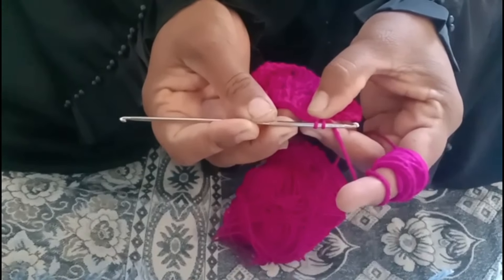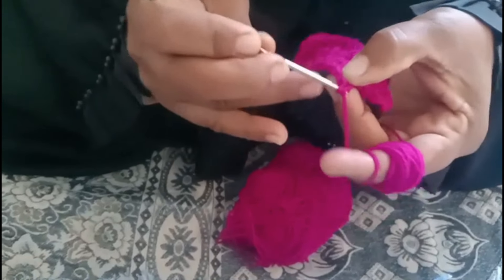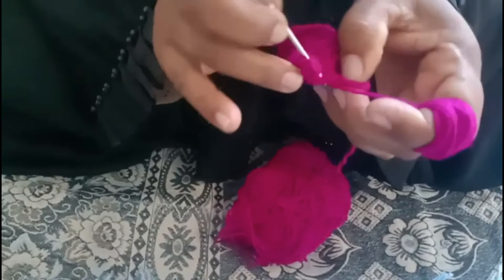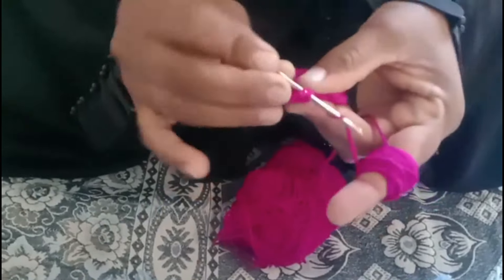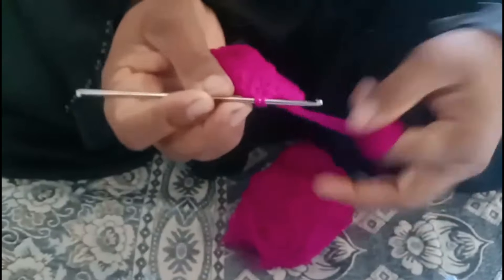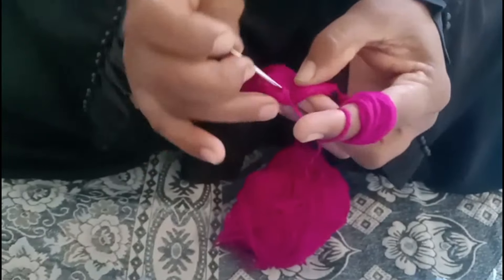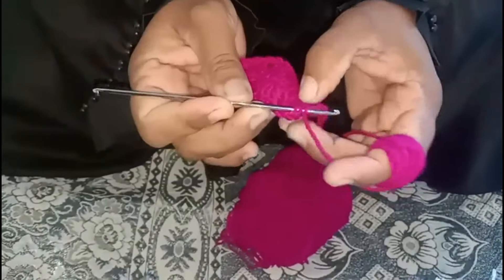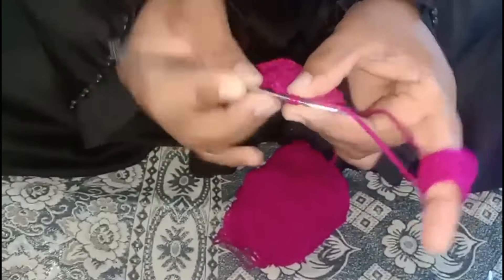How To Crochet A Simple Flower I Step by Step Crochet Flower Tutorial For Beginners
Learn how to crochet flower, crochet 5 petals flower with this easy crochet flower pattern. Easy step by step crochet flower tutorial for beginners.

This crochet flower is an easy crochet projects. It's a beautiful crochet flower for granny square crochet, crochet blanket, crochet hats, crochet bags, crochet headbands, crochet shawls, crochet baby blankets, crochet home decor item ...It makes a beautiful crochet flower hair tie, crochet flower keychain, crochet flower bouquet, crochet flower bag, crochet flower blanket, crochet flower granny square. It's a great way to use up your scrap yarns. Scrap yarn crochet ideas, scrap yarn crochet
EASY and SLOW crochet a simple flower tutorial for absolute beginners.

I used medium size 4 acrylic yarn

CROCHEt

CROCHET 3D FLOWERS

Happy crocheting!